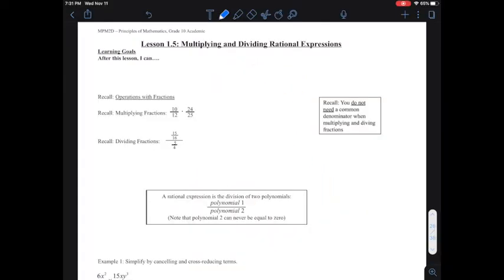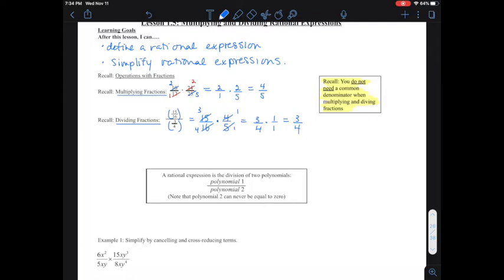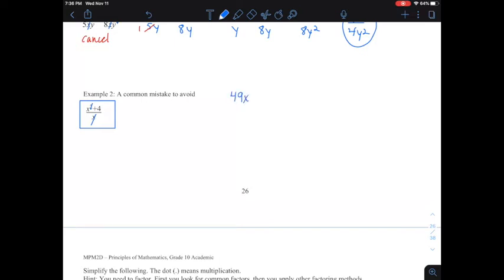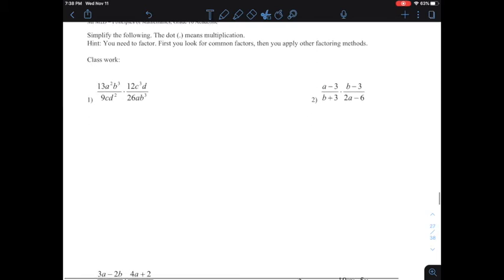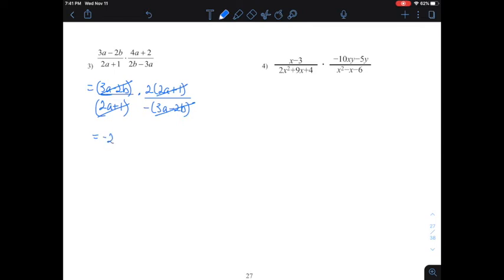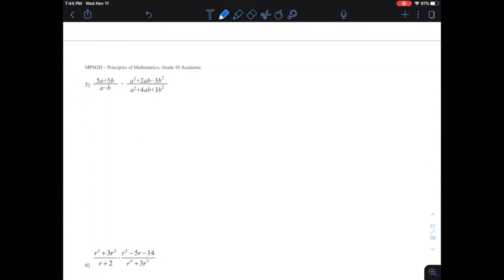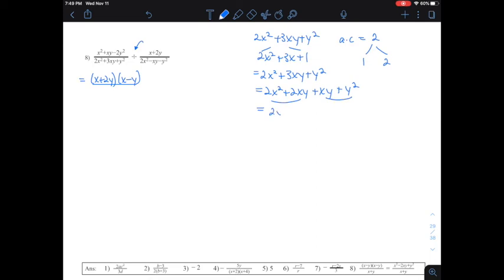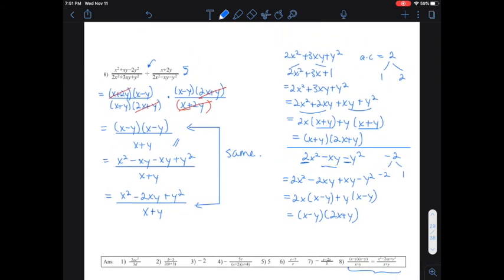1.5 Multiplying and Dividing Rational Expressions